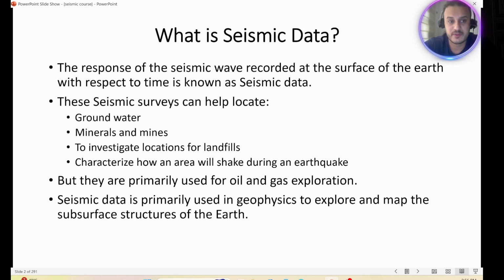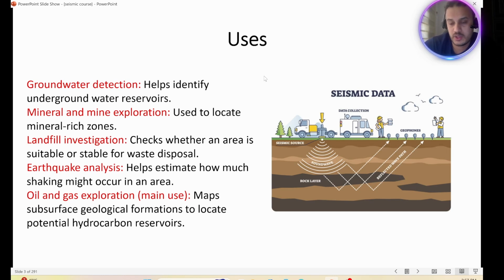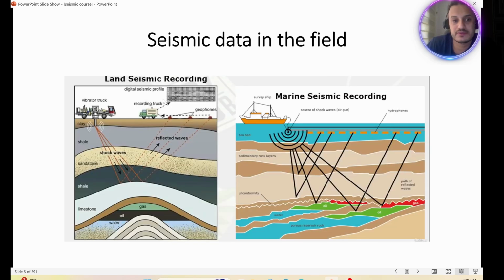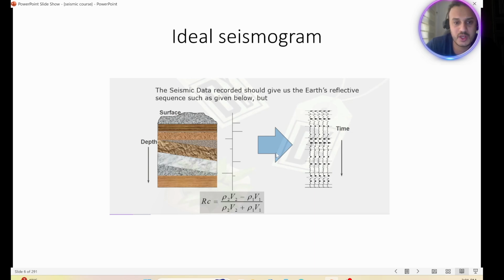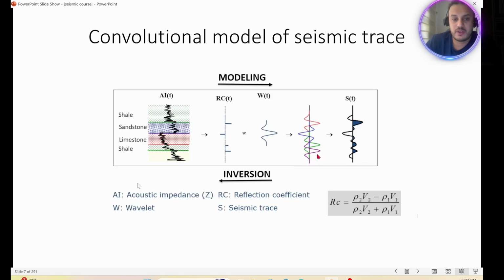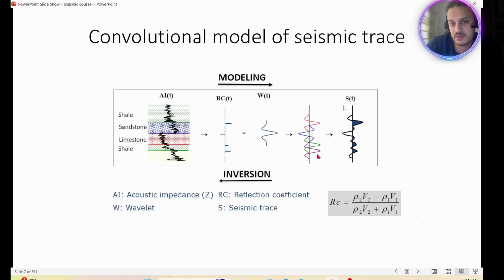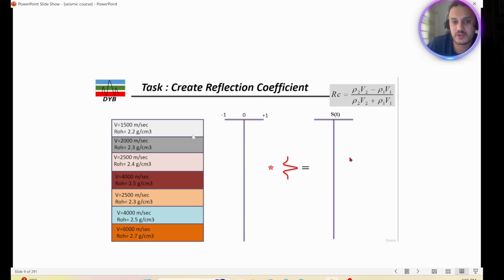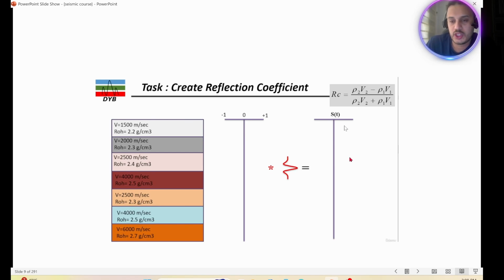How Seismic Data Works | Lecture 1: Seismic Data Explained from Scratch (2025)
• What is Seismic Data?
• Uses of Seismic Data
• Why Seismic Data Processing?
• The Ideal Seismogram
• The Convolutional Model
• Key Elements of a Seismic Trace